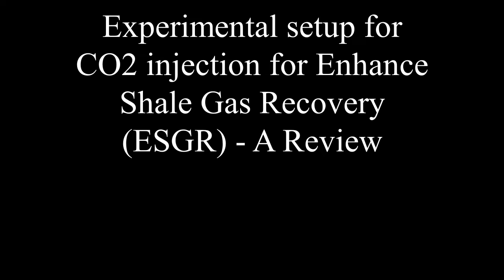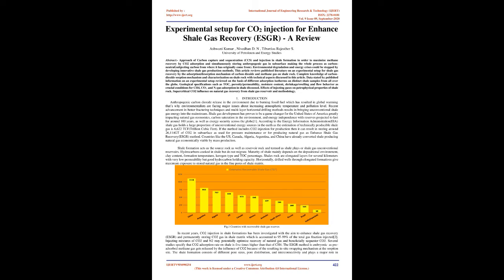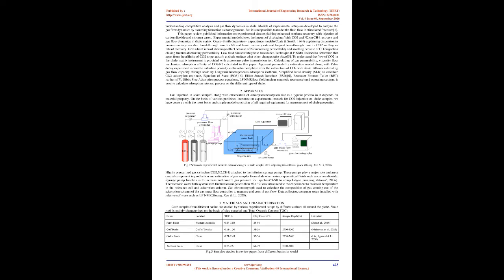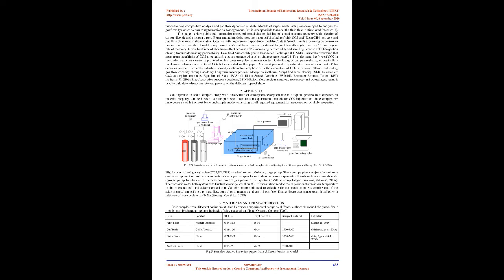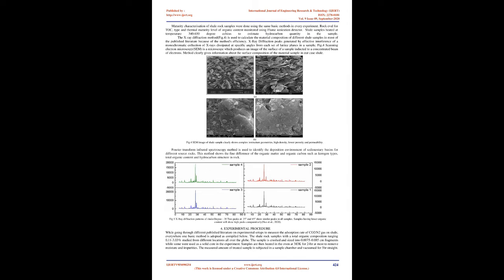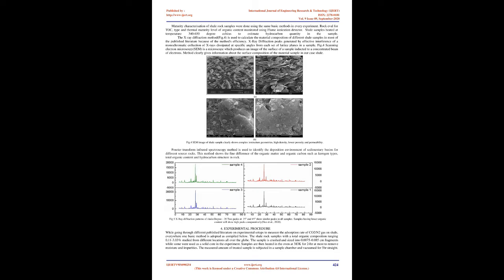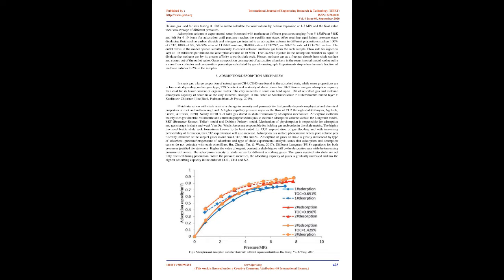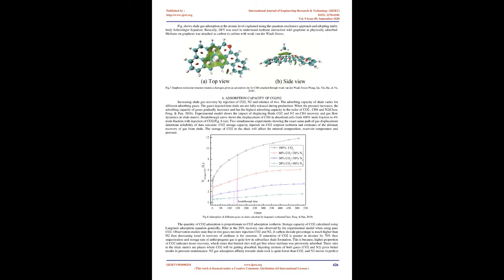Experimental setup for CO2 injection for Enhance Shale Gas Recovery (ESGR) - A Review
IJERTV9IS090254
Ashwani Kumar , Nivedhan D. N , Tiburtius Rajesther S.

Approach of Carbon capture and sequestration (CCS) and injection in shale formation in order to maximize methane recovery by CO2 adsorption and simultaneously storing anthropogenic gas in subsurface making the whole process as carbon- neutral(subjecting carbon from where it has originally come from). Environmental degradation and energy crises could be stopped by developing innovative shale gas production methods. This article reviews published literature on an experimental setup for shale gas recovery by the adsorption/desorption mechanism of carbon dioxide and methane gas on shale rock. Complete knowledge of carbon- dioxide sorption mechanism and characterization on shale rock with technical aspects discussed in this article. Data stated by published information on an experimental setup reviewed on the basis of different adsorption isotherms on distinct shale samples from all over the globe. Geological specifications such as TOC, porosity/permeability, moisture content, shrinkage/swelling and flow behavior as crucial conditions for CH4, CO2, and N2 gas adsorption in shale discussed. Effects of injecting gases on petrophysical properties of shale rock. Supercritical CO2 influence on natural gas recovery from shale gas reservoir and methodology.